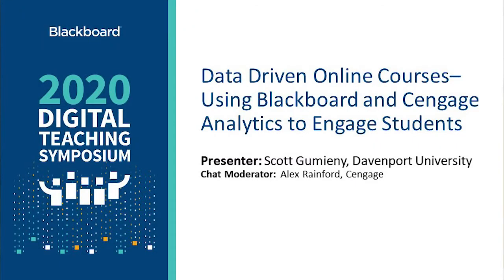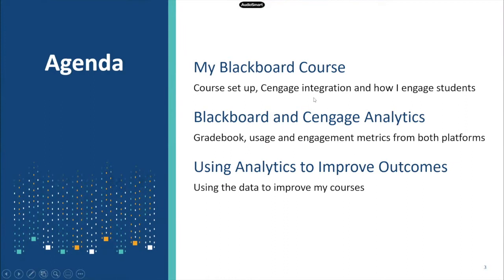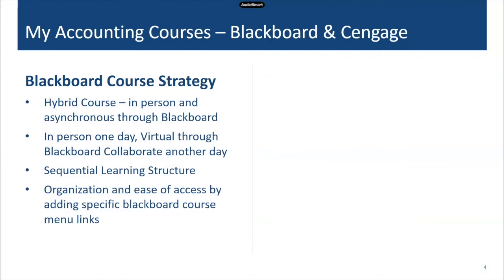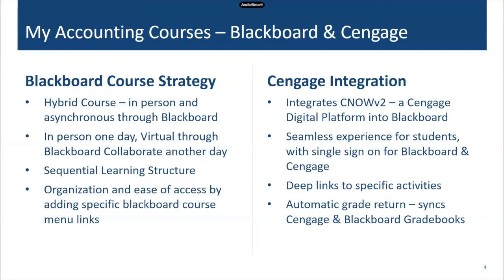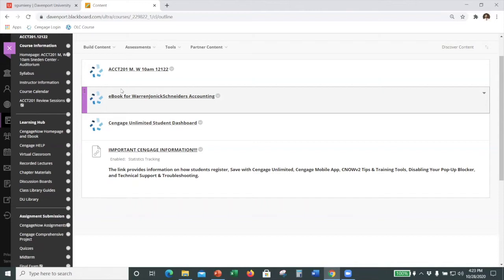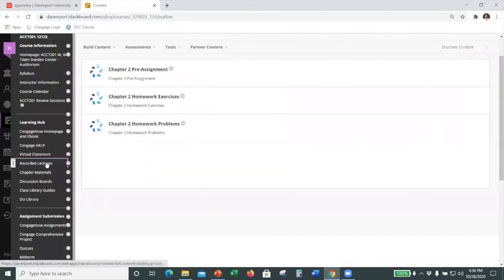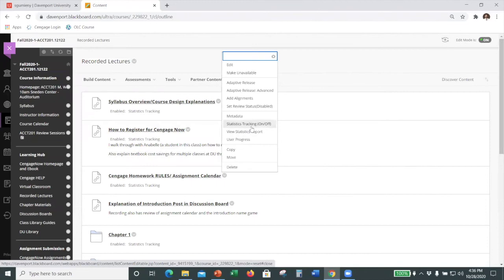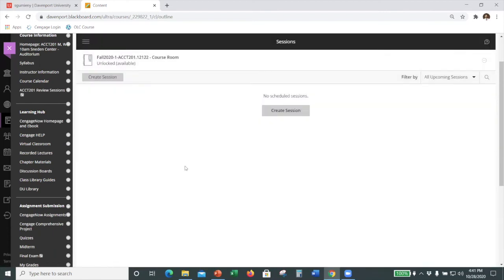Data Driven Online Courses– Using Blackboard and Cengage Analytics to Engage Students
Looking for ways to improve your online courses and engage students? Join this session to hear from a fellow faculty member on best practices for using Blackboard and Cengage analytic tools to create engaging online courses. We’ll cover how to use Blackboard reports and additional tools to measure course activity and how you can use this data to improve your online course.

Digital Teaching Symposium 2020